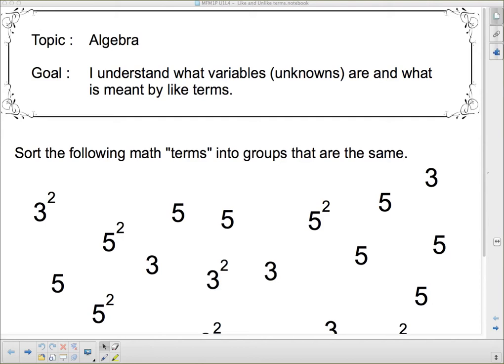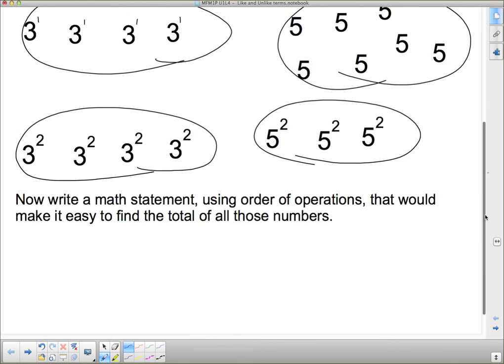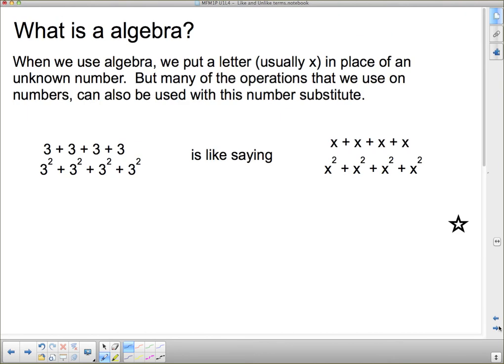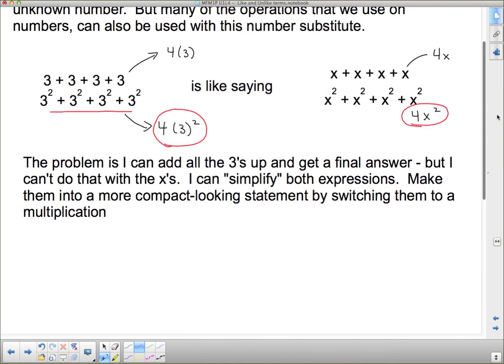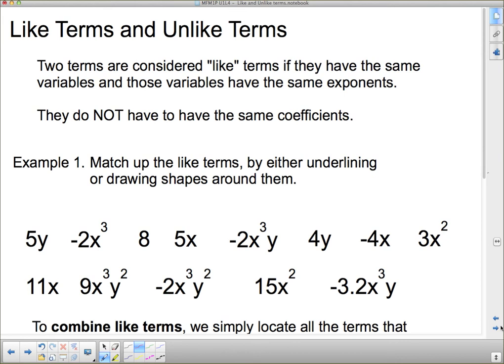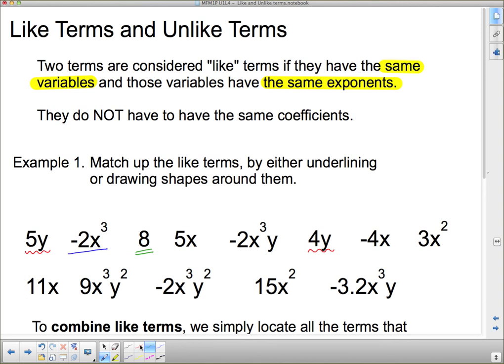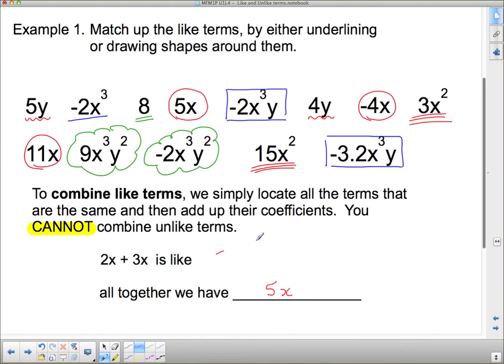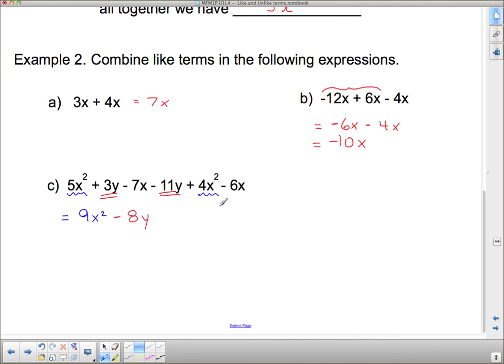MFM1P U1L4 Like and Unlike Terms